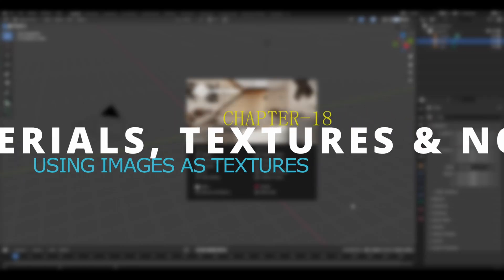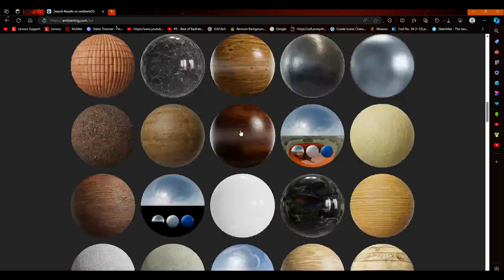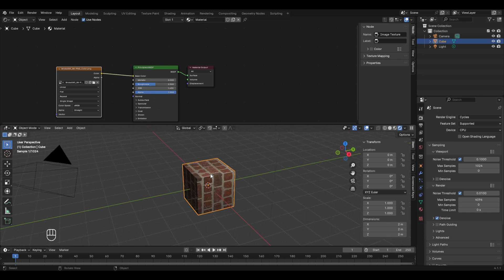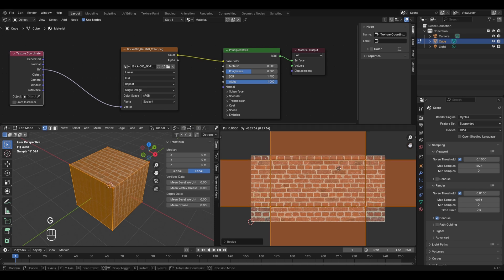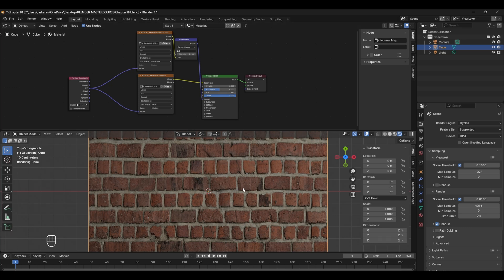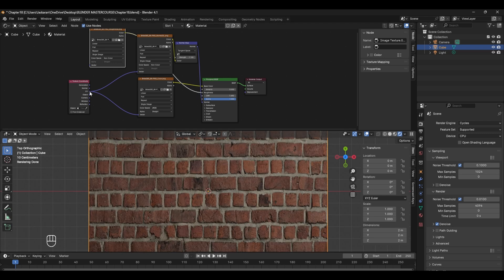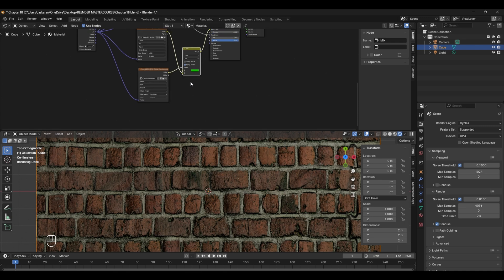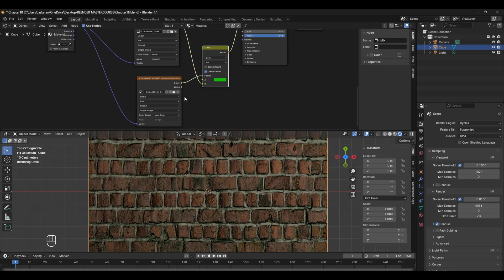BLENDER MASTERCOURSE: Chapter-18: Image Textures in Blender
Chapters 16 and 17 explored the world of textures, introducing both basic textures and the power of procedural textures. Now, Chapter 18 dives deep into image textures, the workhorses of creating realistic and detailed materials in Blender.

animation course
3d animation course
blender masterclass
blender tutorials
blender introduction
3d physics
3d modelling
blender
3d animation
3d simulation
blender tutorial
blender for beginners
blender masterclass
blender mastercourse
materials blender
texture blender
nodes blender
nodes tutorial
blender nodes
materials textures nodes
blender texture tutorial
blender texture nodes
texture in blender
texture in blender tutorial
image texture
blender image
blender image texture
image texture blender